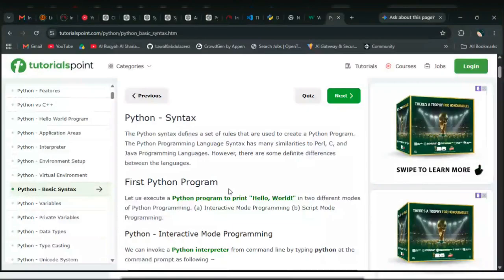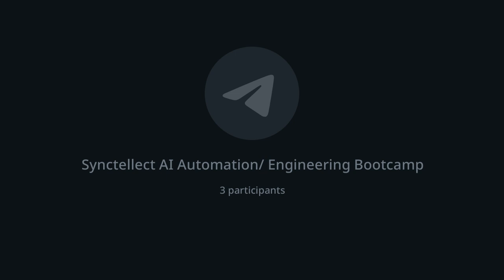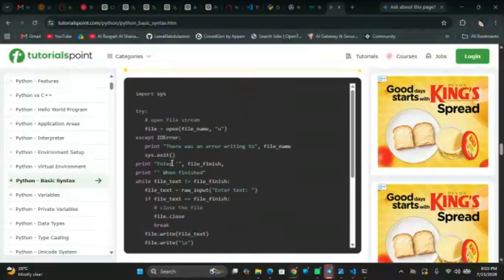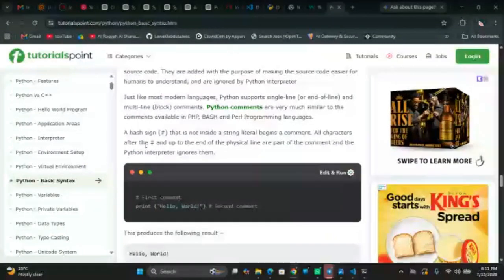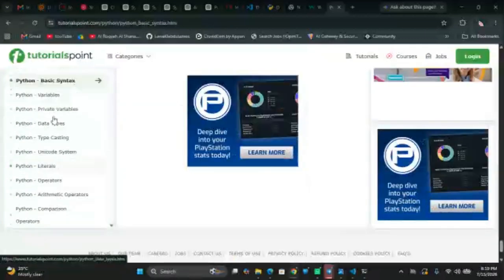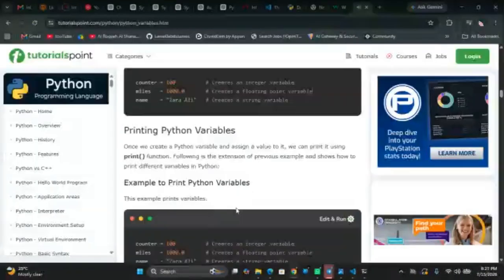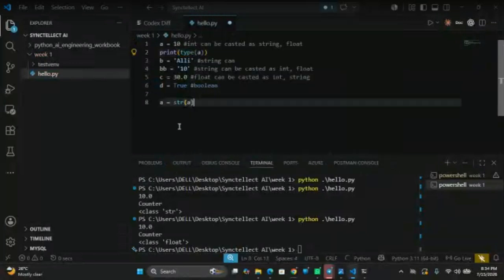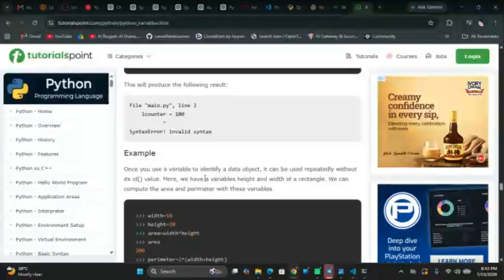Synctellect AI Automation/Engineering Day 2 (Python Programming Language)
Welcome to Day 2 of the Synctellect AI Automation/Engineering Bootcamp!

In this session, we lay the foundation for becoming an AI Automation Engineer by getting more indepth into one of the world's most powerful programming languages—Python.

Whether you're a complete beginner or looking to refresh your programming skills, this session will help you understand why Python is the preferred language for Artificial Intelligence, Data Science, Automation, Machine Learning, and Software Development.

Why Python is used in AI and Automation
Installing Python and setting up the development environment
Python syntax and basic programming concepts
Tips for beginners starting their AI journey

This session is part of the Synctellect AI Automation/Engineering Bootcamp, designed to help aspiring AI Engineers build practical, industry-ready skills through hands-on learning.

✅ Students

✅ Data Enthusiasts

✅ Automation Engineers

✅ Career Switchers

Synctellect Automation Hub is a learning community dedicated to helping individuals build practical skills in:

• Data Analytics

• Data Science

• AI Automation

• AI Engineering

Learn • Build • Automate • Innovate

👍 If you found this video helpful:

Share with friends interested in AI and Python

New bootcamp sessions and AI tutorials are uploaded regularly.

𝕏 X (Twitter): @SynctellectAut